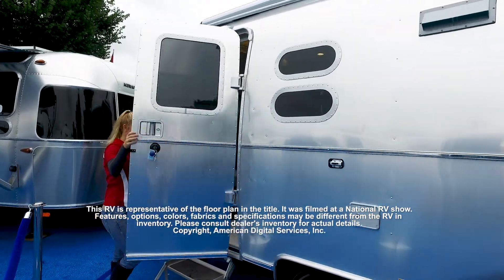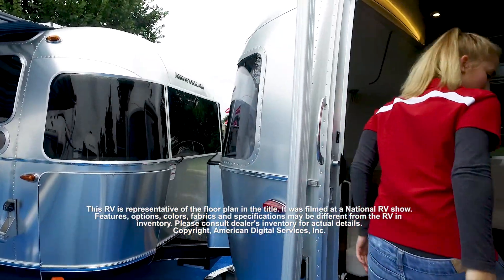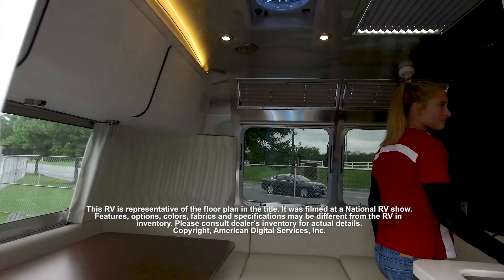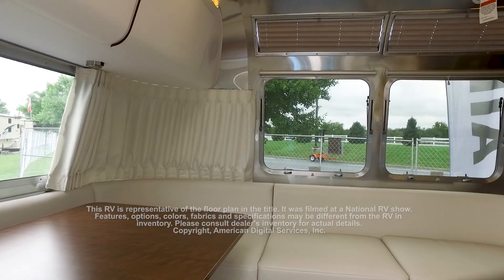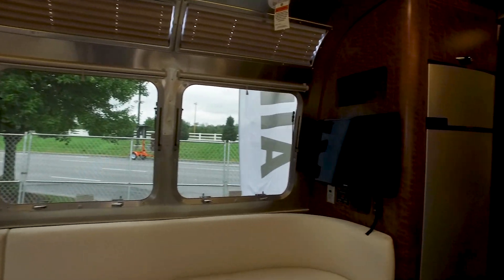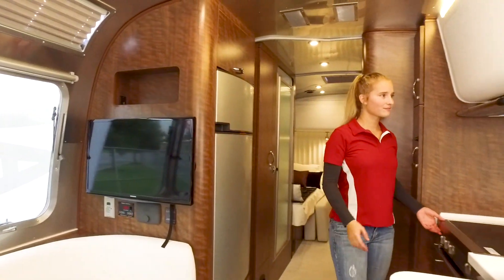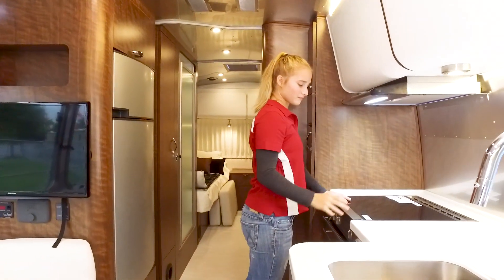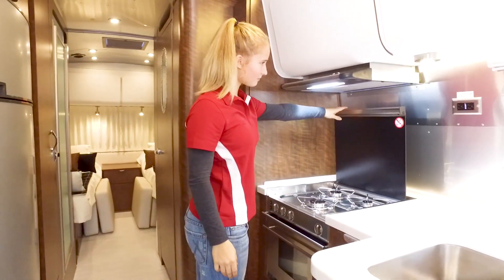2019 Airstream RV-Globetrotter-25FB Twin